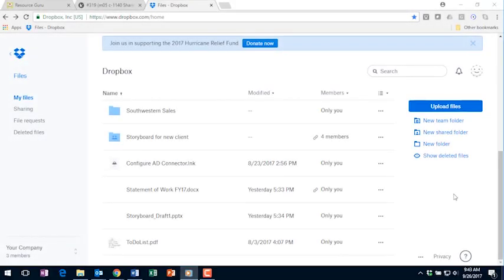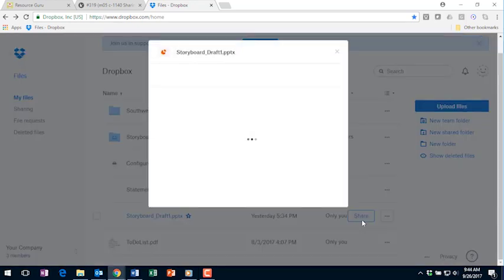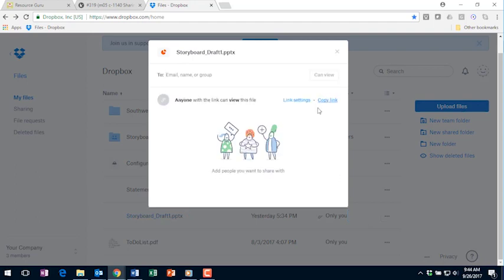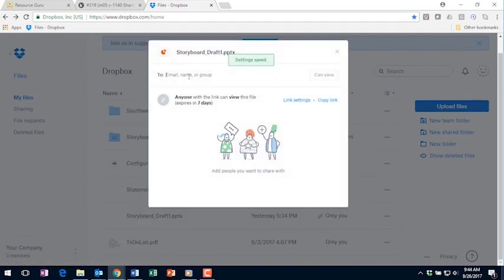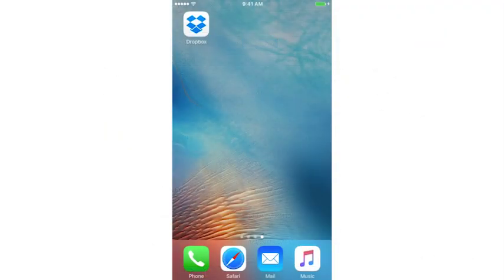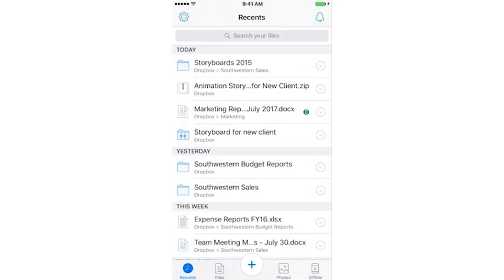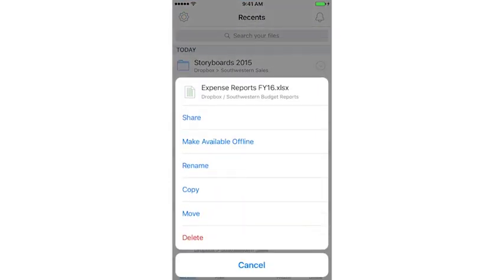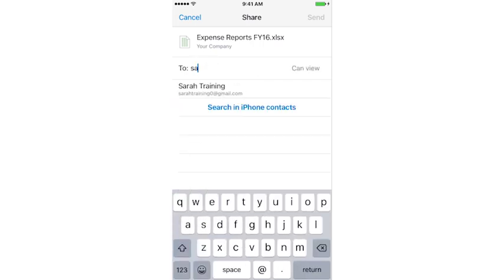How to use shared links | Dropbox Tutorials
Shared links allow you to easily share your files with others. You can also choose who can view those files, how, and for how long, and even manage access with link passwords. Learn how in this video tutorial.